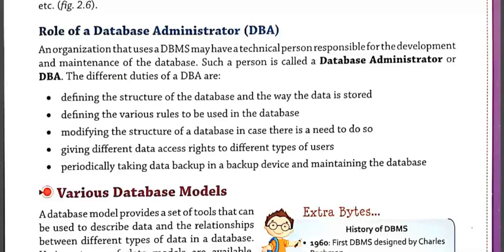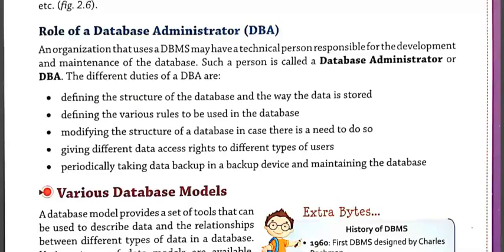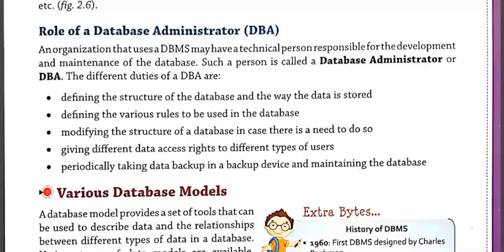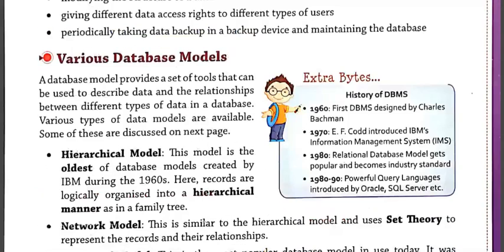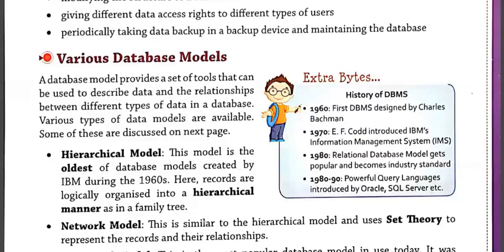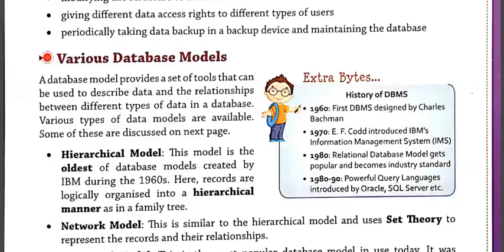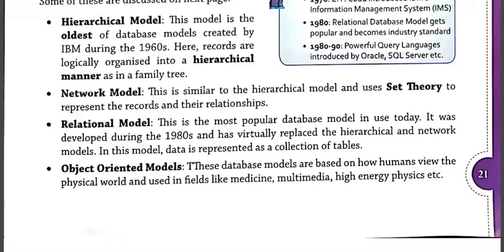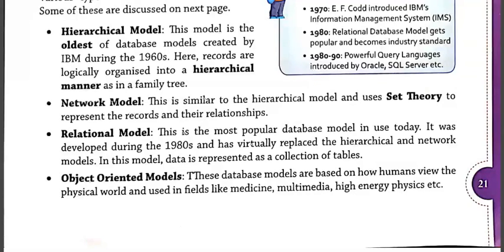Class 8 Chapter 2 Part 3